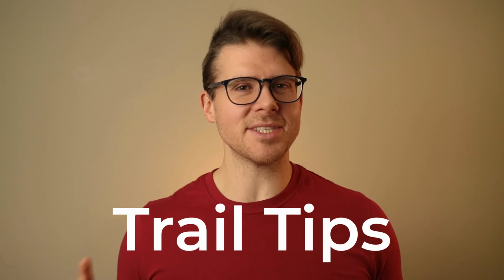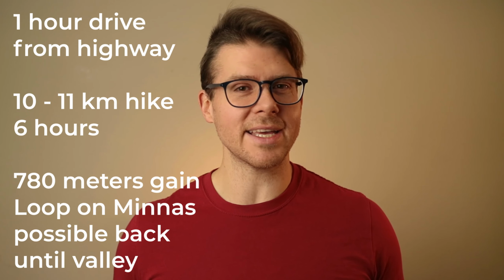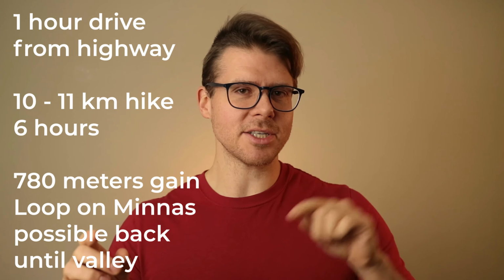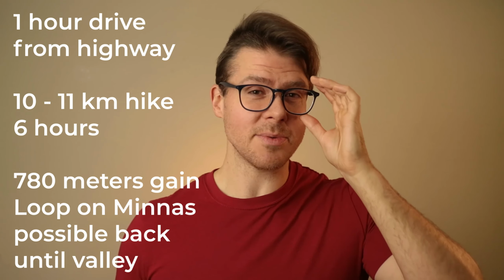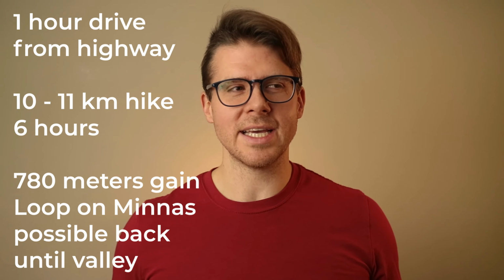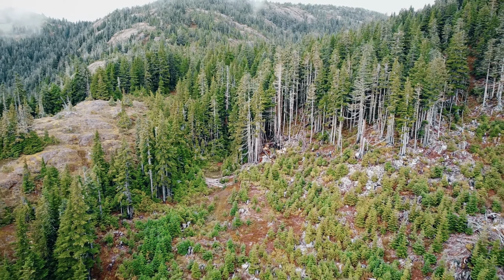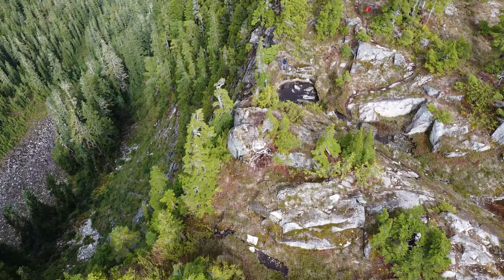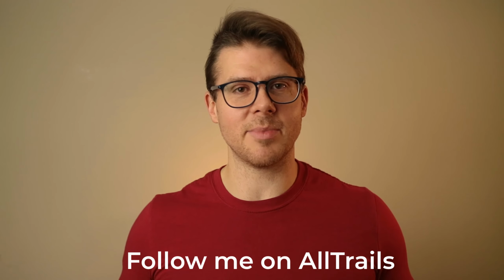Alpine Ridge Hiking, Minnas Ridge on Vancouver Island, Canada | 6/1000 | SUMMIT FEVER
Timecodes
0:00 - Minnas Ridge
5:50 - Trail Tips